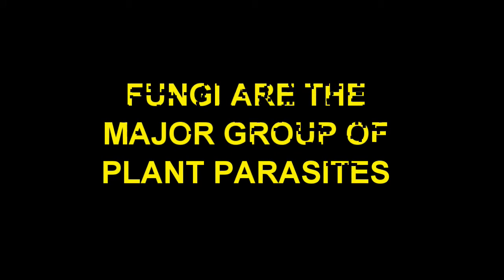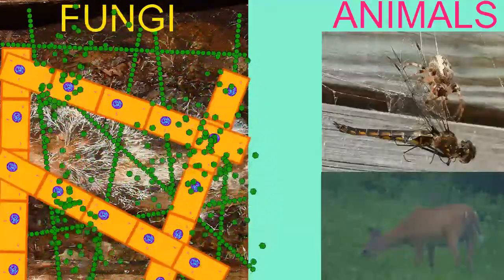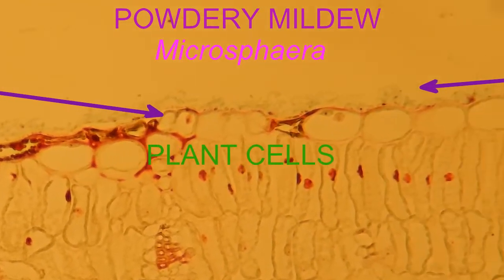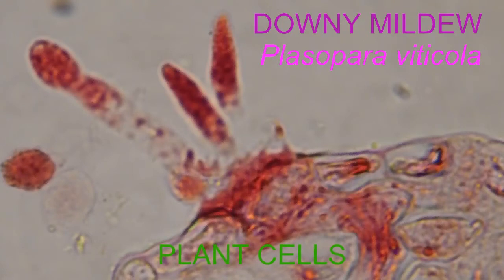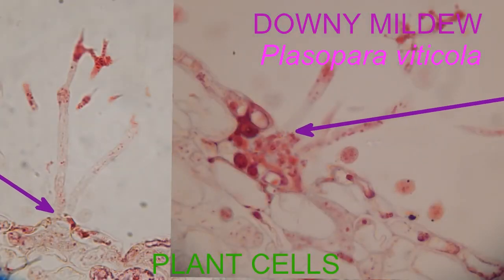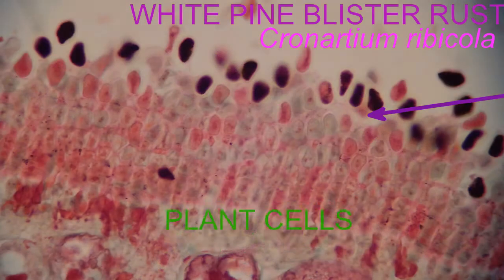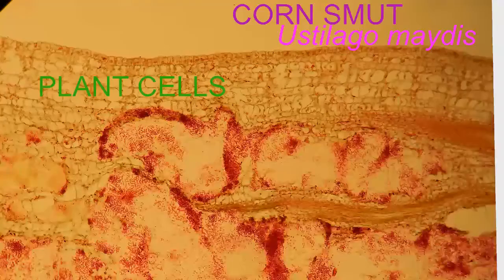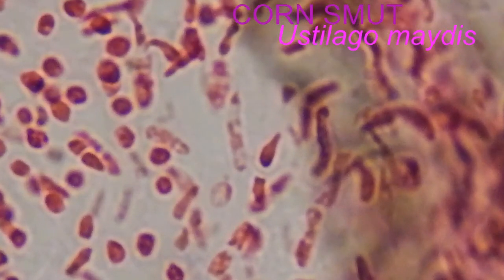FUNGAL DISEASES IN PLANTS